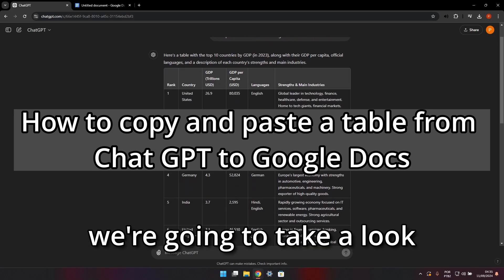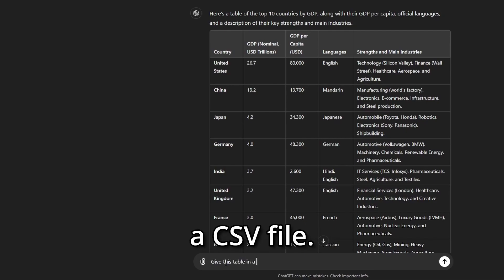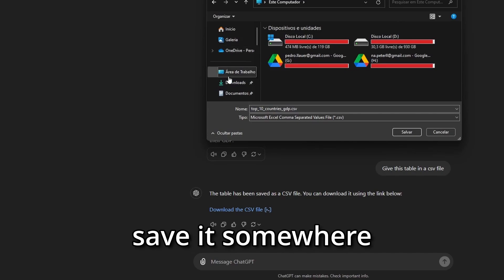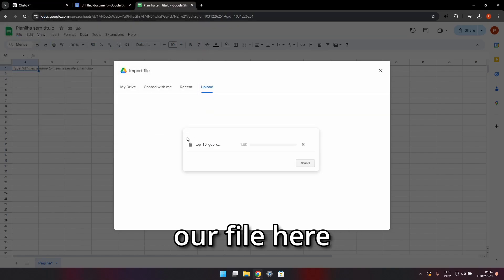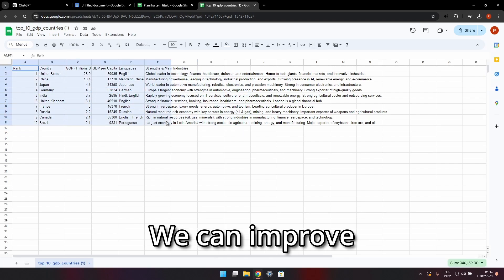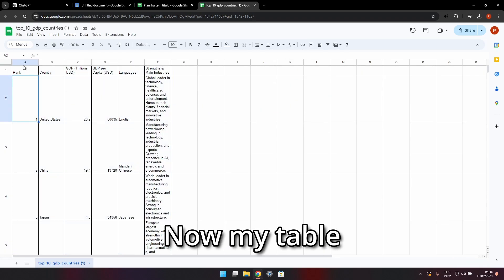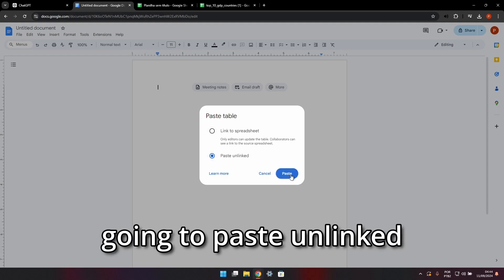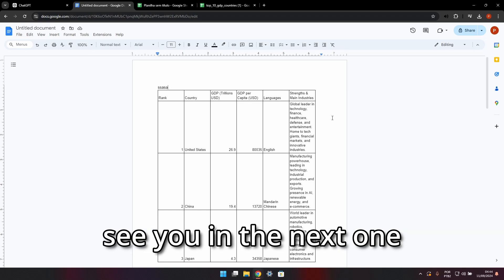How to Copy and Paste Table From ChatGPT to Google Docs (2024) | Easy Guide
Looking for a guide on how to copy and paste table from ChatGPT to Google docs? In this video, we'll guide you on how to copy table from ChatGPT and paste in Google docs.